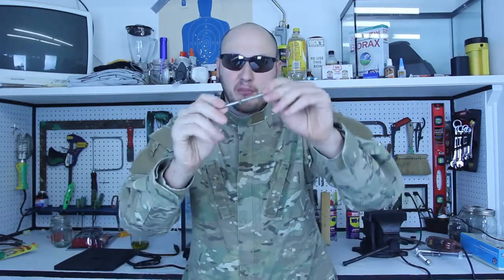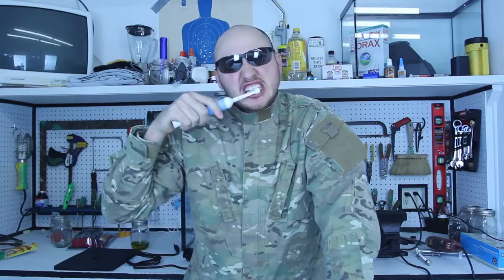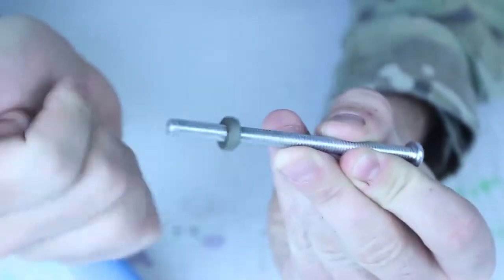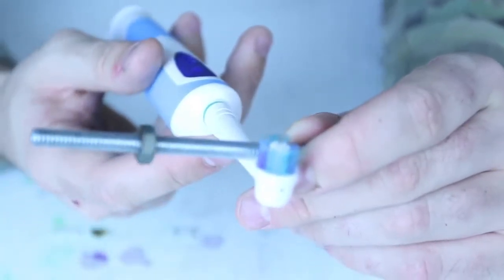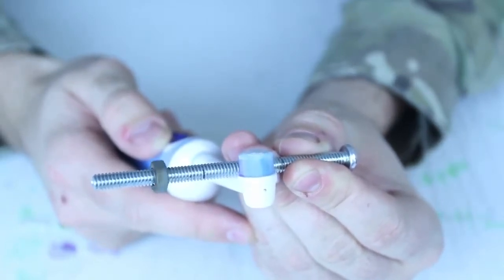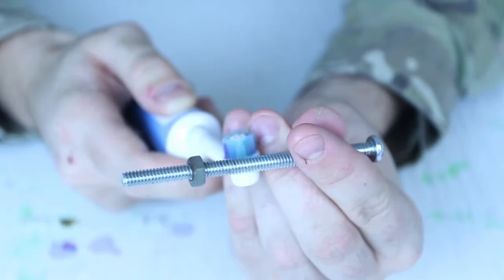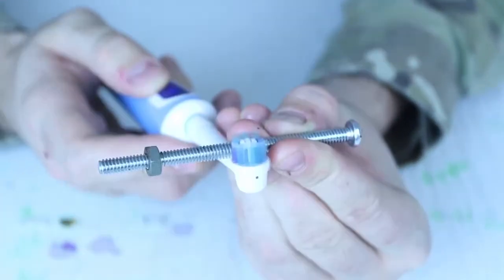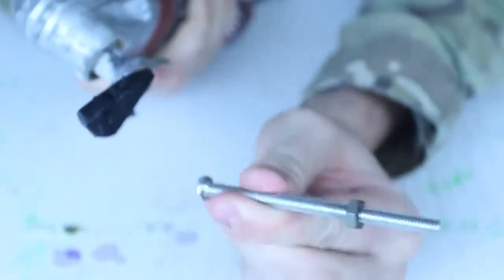Crazy Vibrator Trick